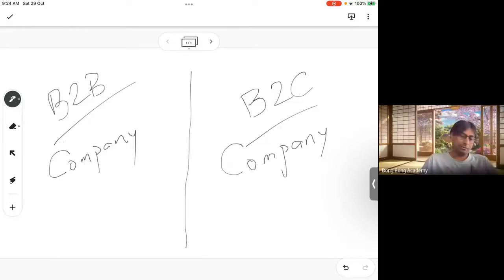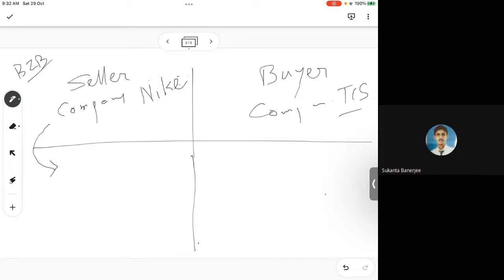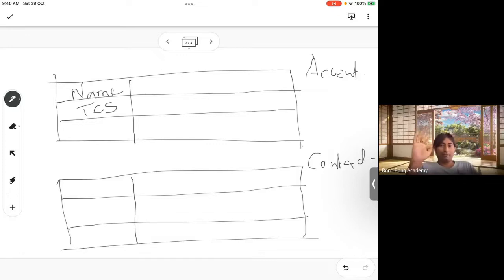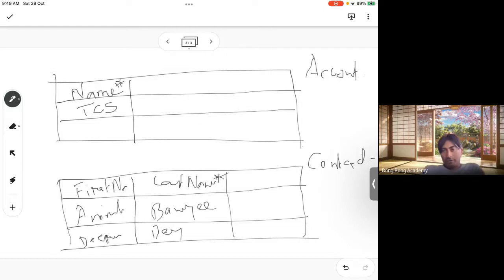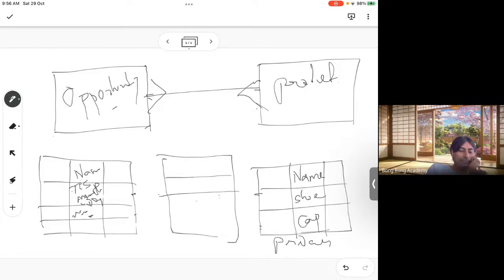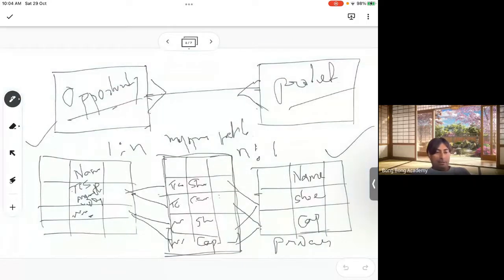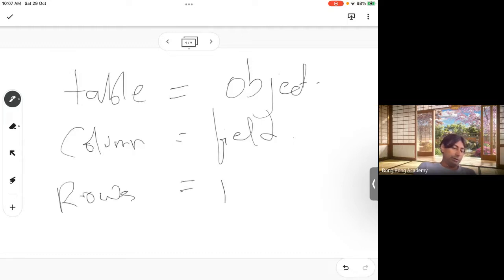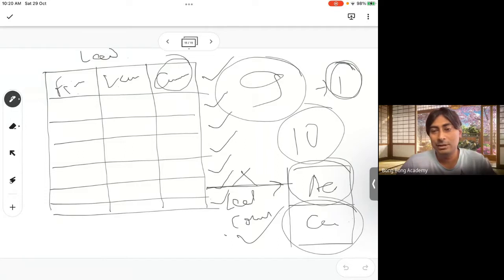Salesforce Admin | Standard Sales Objects | Batch 23 | Session 1